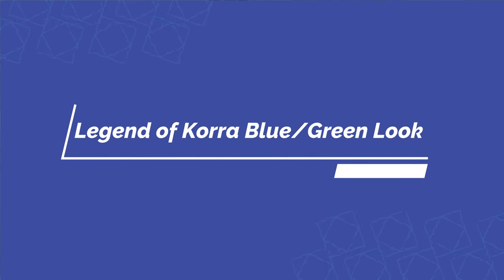Legend of Korra Blue Green Look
Loreal True Match C2.5, Colourpop Pretty Fresh Concealer, Maybelline Sky High Mascara, Cosmic Black, NYX Thick It Stick IT Light Ash Brown, Fourth Ray Glisten Up, Colourpop Multichromes Beetle, Colourpop Avatar and Legend of Korra Palette, WetnWild Bikini Contest Bronzer, Skin Lights Daylight Revlon Highlighter, Colourpop Between the Sheets Supershock Blush, Relove Revolution Sweet Baby Lip Gloss, Hourglass Universal Powder